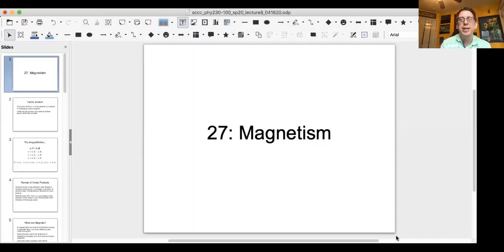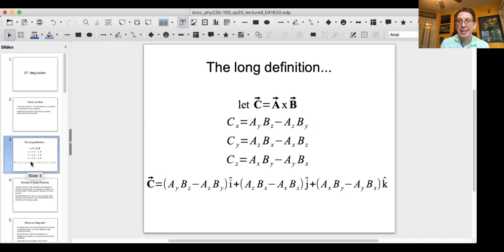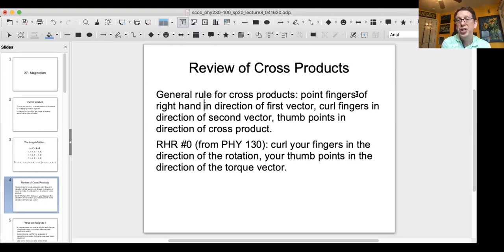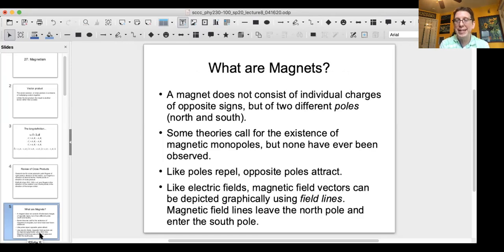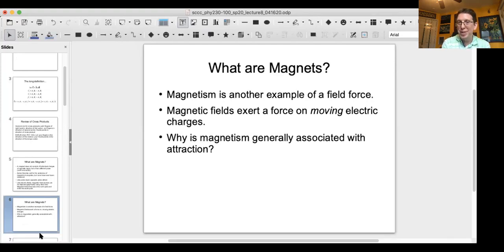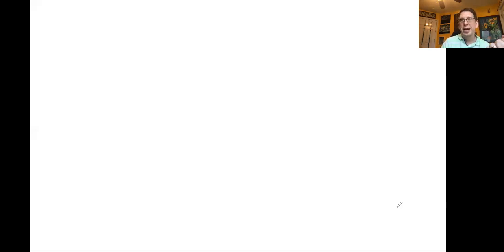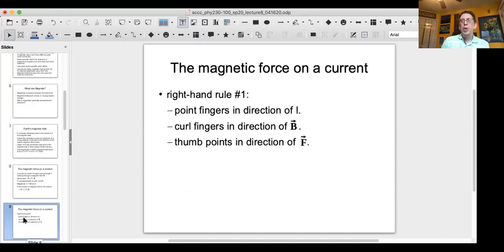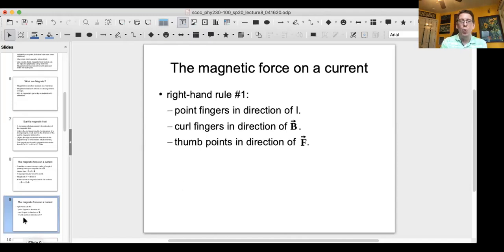sccc phy230 su20 lecture8a 070120